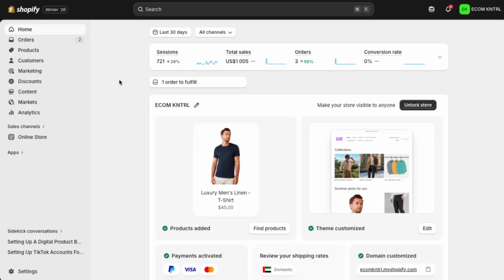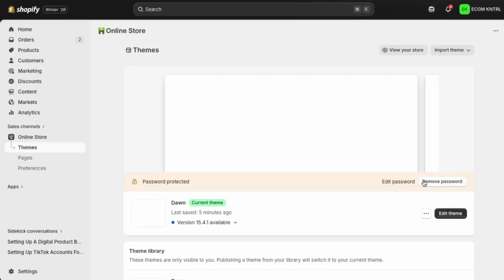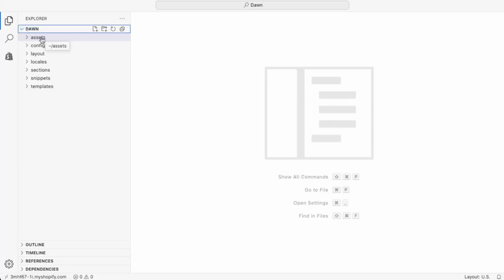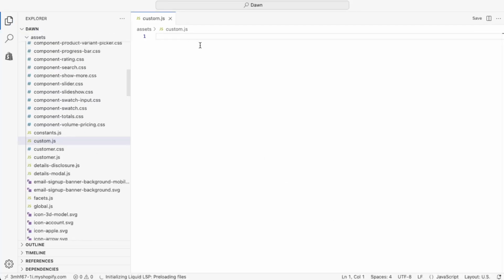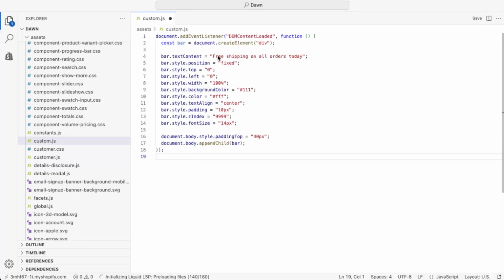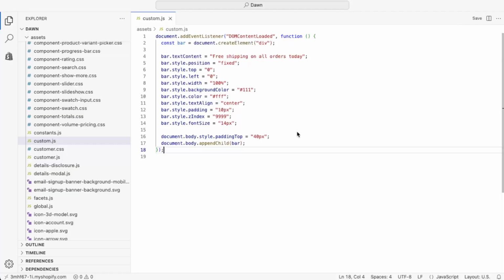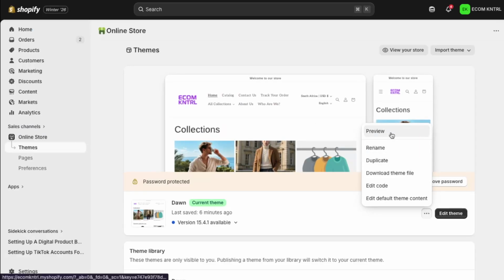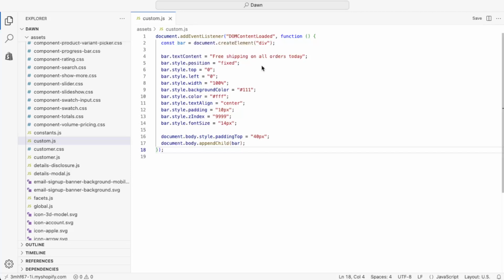How to Add Custom JavaScript to Shopify Store (2026) | Theme Editor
This video shows how to add custom JavaScript to Shopify store using the correct method that works in 2026. You’ll learn where JavaScript should be added in Shopify depending on what you’re trying to customise, such as product pages, cart behaviour, or custom interactions.
We walk through the theme editor and theme file options step by step, explaining when to use Custom Liquid, theme assets, or inline scripts. This ensures your JavaScript loads properly without breaking your store or affecting performance.
The tutorial matches the current Shopify interface, so you can follow along exactly as shown. If older videos don’t match what you see in your admin, this guide shows the current, reliable way to add custom JavaScript to a Shopify store.